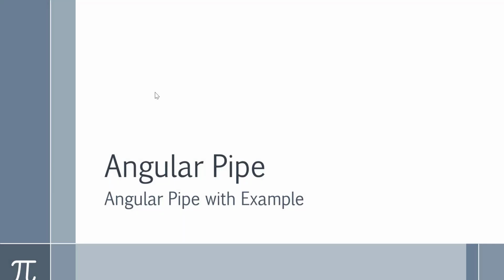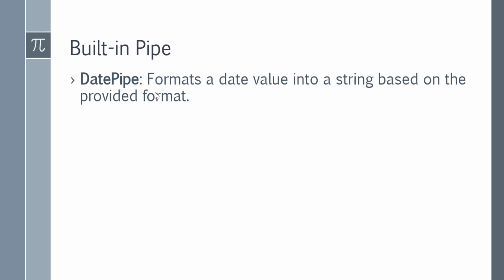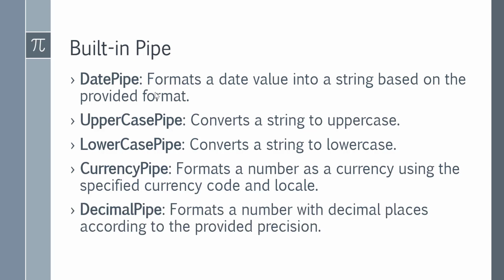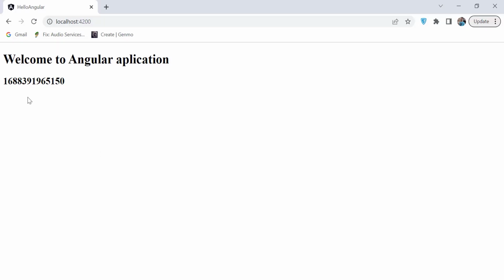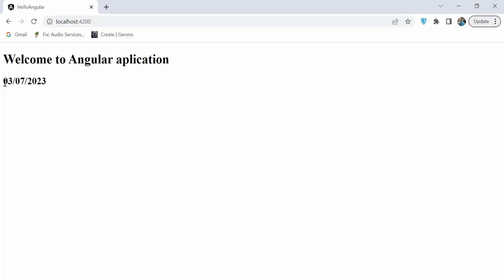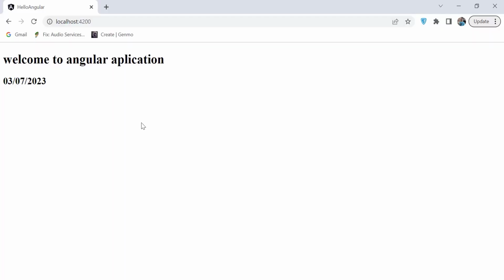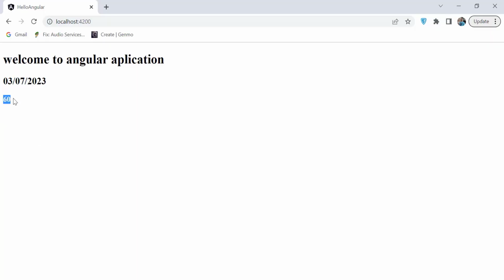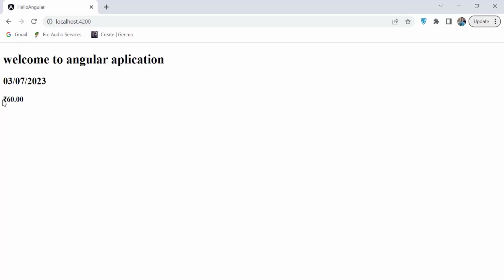Learn Angular Pipe in 3 Minutes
Angular pipes are a powerful feature in Angular that allows you to transform and format data within your application's templates. Pipes are used to modify the appearance or behaviour  of values before they are displayed to the user.

Here are some key points about Angular pipes:

Data Transformation: Pipes are primarily used for transforming data. They take in an input value and return a modified version of that value. For example, you can use pipes to format dates, convert text to uppercase or lowercase, perform mathematical calculations, or filter and sort arrays.

Built-in Pipes: Angular provides a set of built-in pipes that you can use out of the box. These include pipes for formatting dates (date), numbers (number), currency (currency), uppercase (uppercase), lowercase (lowercase), and more.

Chaining Pipes: You can chain multiple pipes together to perform complex transformations on your data. The output of one pipe becomes the input for the next pipe in the chain. For example, you can combine the uppercase and slice pipes to convert a string to uppercase and then extract a specific portion of it.

Custom Pipes: Angular also allows you to create your own custom pipes when the built-in ones don't meet your specific requirements. Custom pipes are created using the @Pipe decorator and implementing the PipeTransform interface. They can accept parameters and perform any custom logic to transform the data.
Note: We will cover Custom Pipe in next video